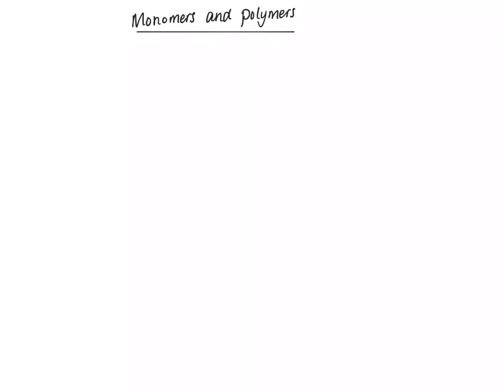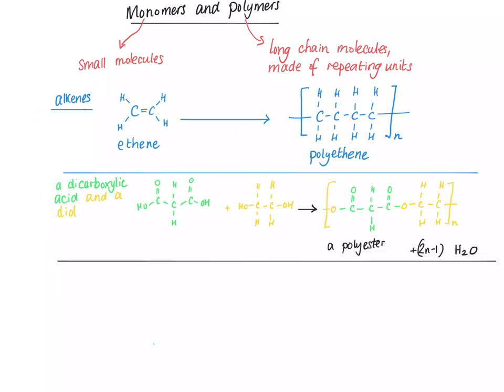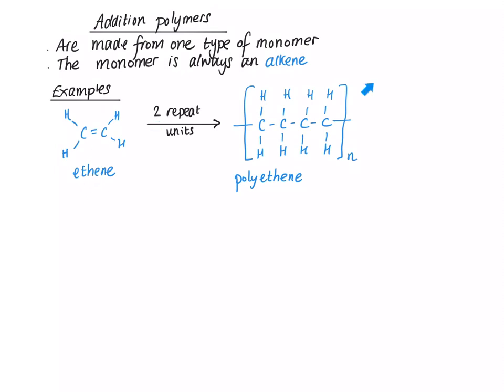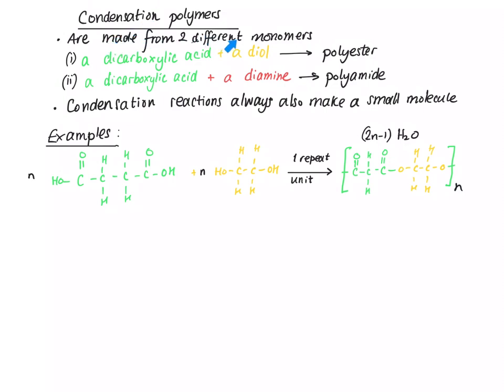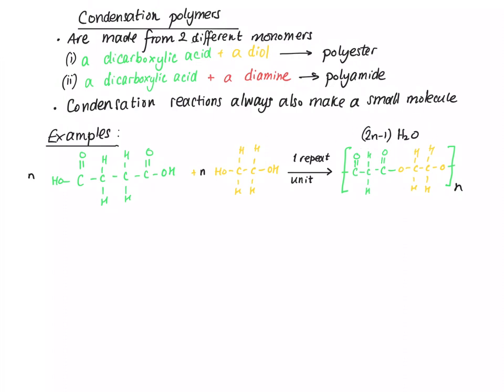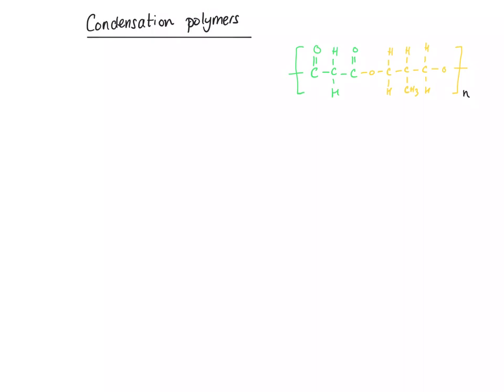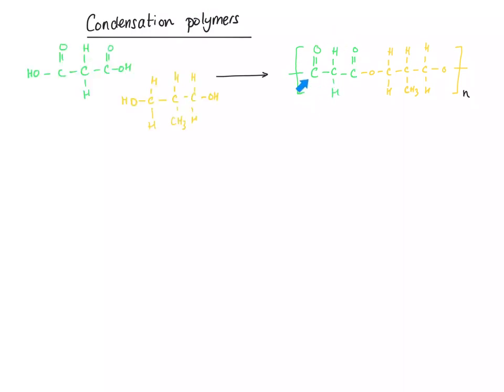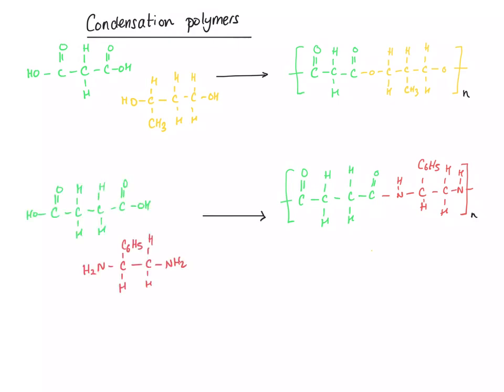Addition and condensation polymers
How to work out the polymer that a monomer will form, and which monomers were used to make an addition or condensation polymer